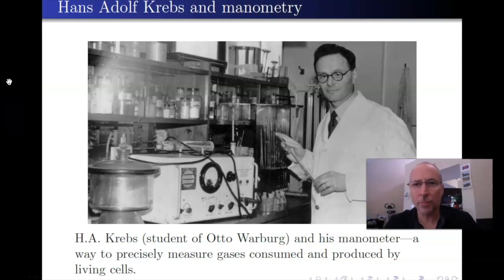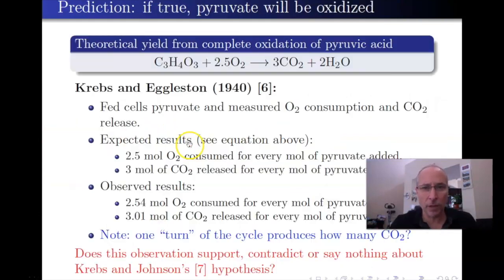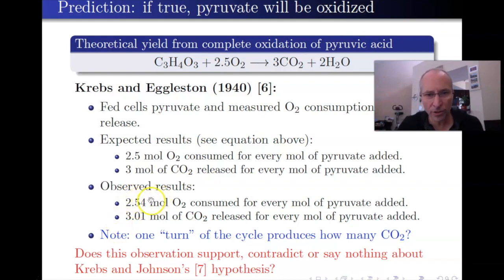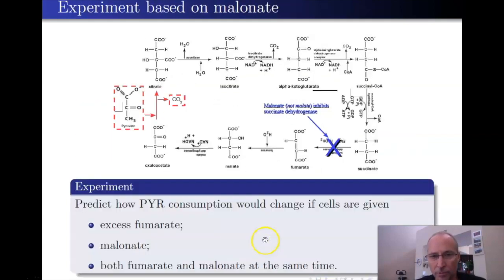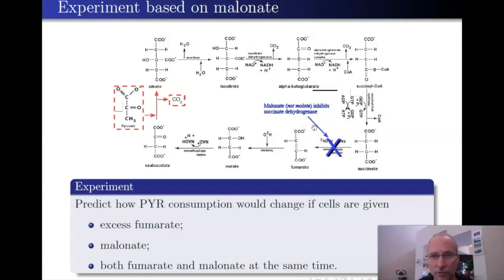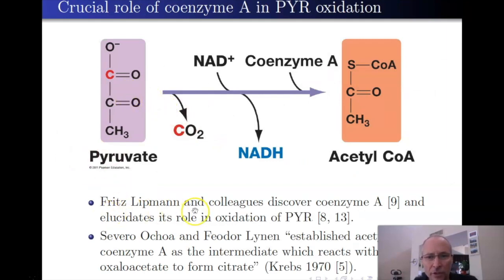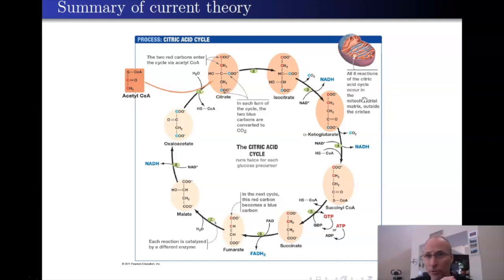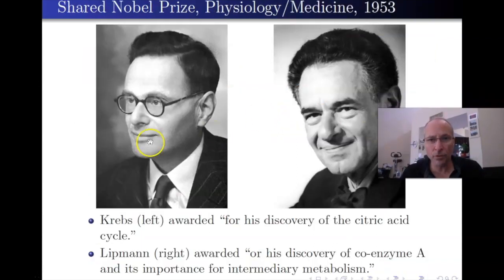Lec 4.5.2 Krebs Cycle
Second of 2 parts for Lecture 4.4 for BIO 181 at Scottsdale Community College.